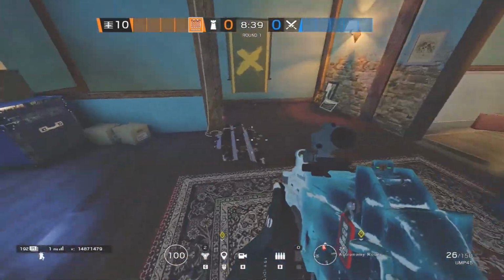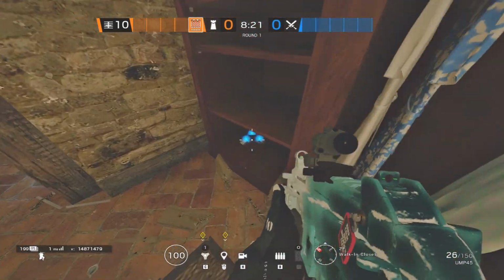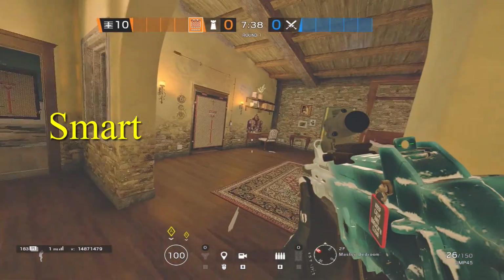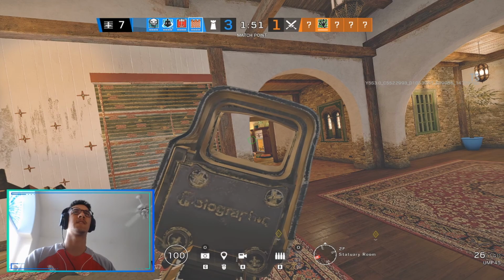How to Use Proxy Alarms in R6 Siege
Best Way to Use R6's Proxy Alarms

This video teaches beginner/advance proxy alarm placement and overall tactical use with proxy alarms!

This video is ALL about somewhat recent proxy alarm gadgets! ZaniC thinks these gadgets are very underrated and can truly be used in advanced ways to improve your odds of winning your Rainbow Six Siege matches.

There's only a couple main things for using proxy alarms - hide them as best as possible, put these secondary gadgets in high traffic areas - or in areas that can cover your back, and put them far enough away from your and your teammates so you have time to react. Make sure to watch the whole video to see more in depth ideas as well as greater examples through gameplay.